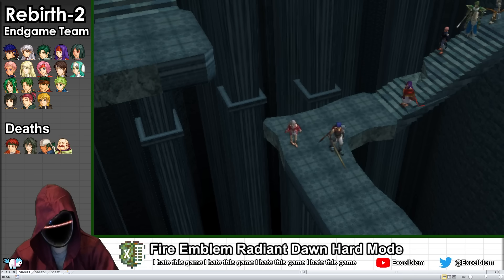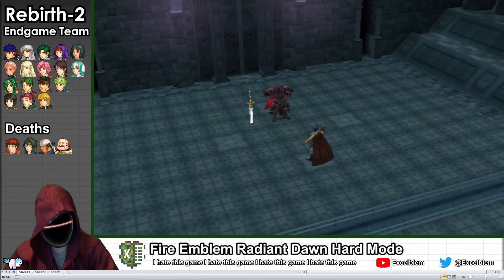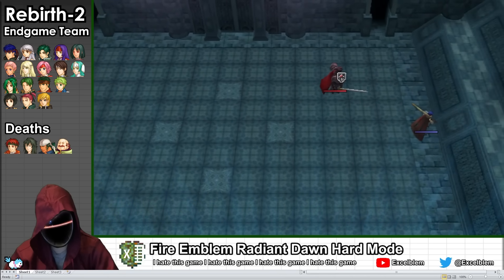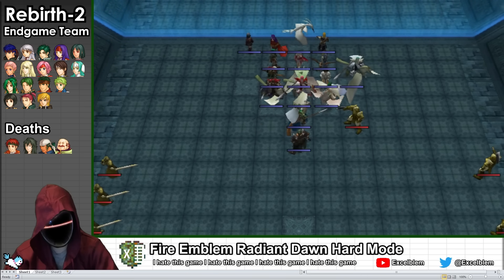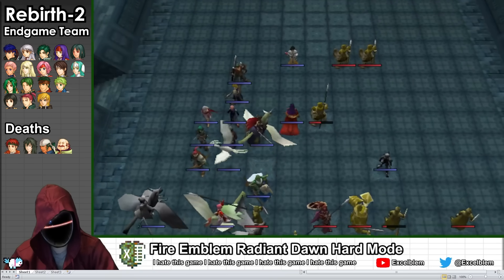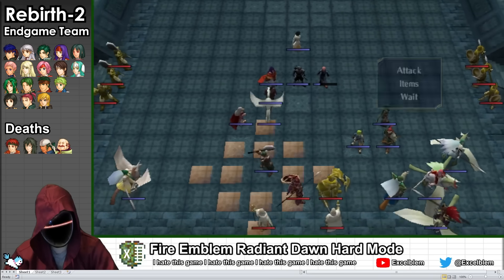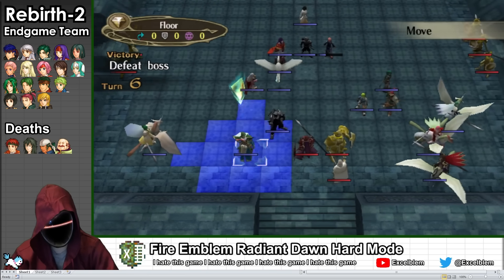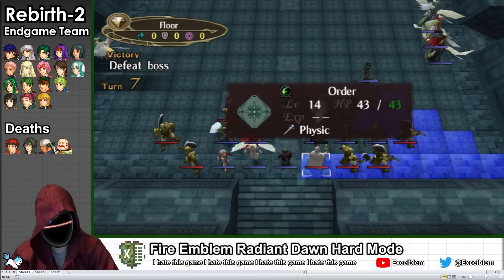FE10 Step 39: Defeat the Black Knight by running circles around him and beating him with a hammer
Ruleset:
Hard mode
Modded to re-add enemy ranges and the weapon triangle